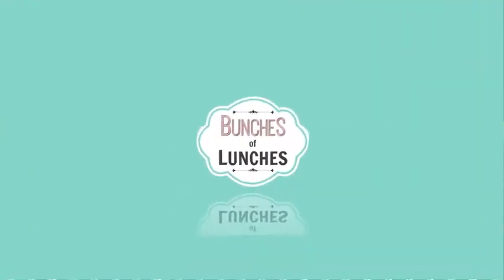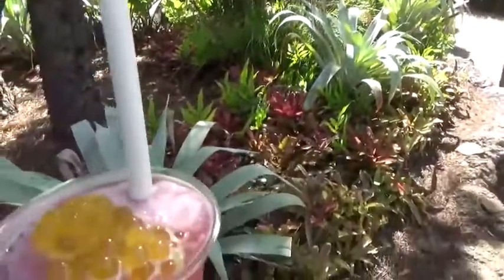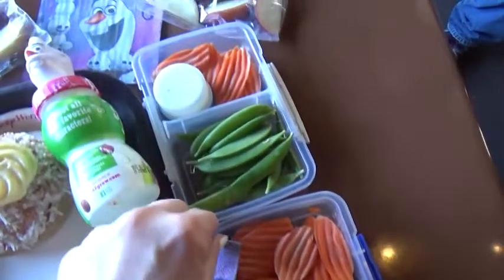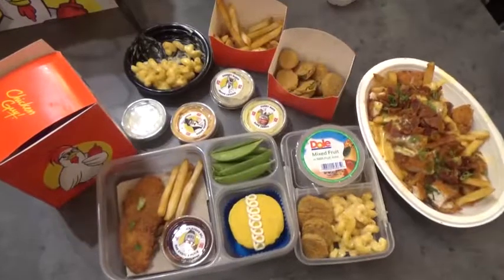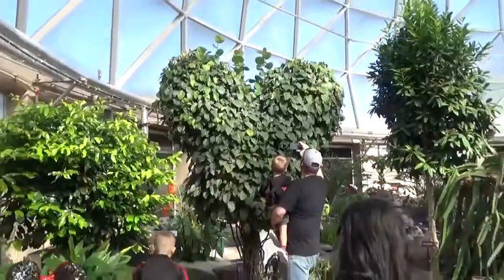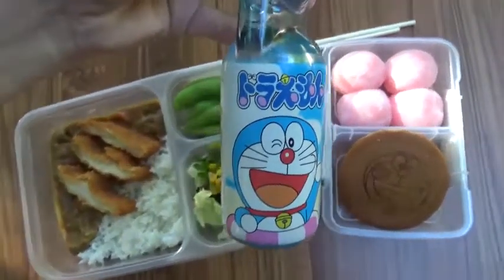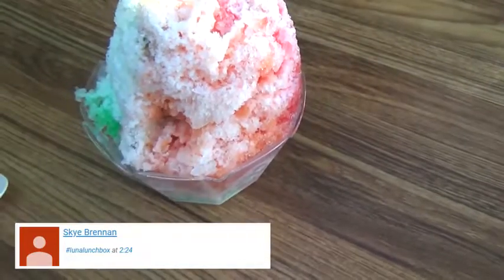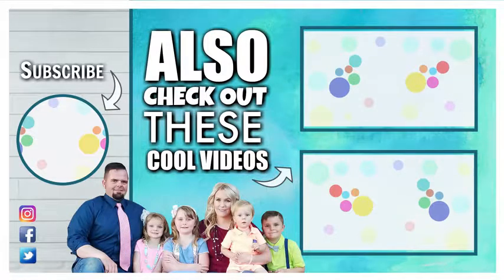AMAZING Lunches from Disney World Bunches Of Lunches